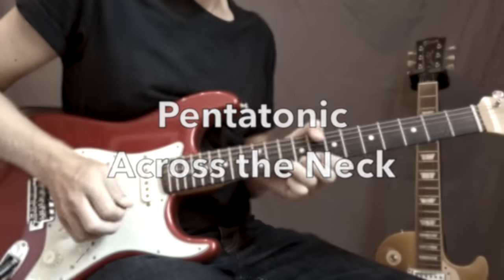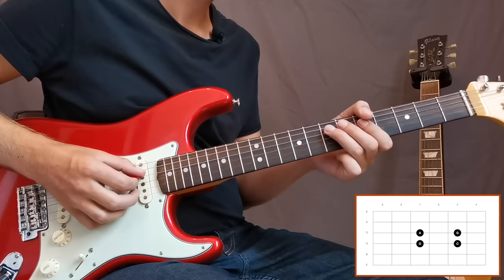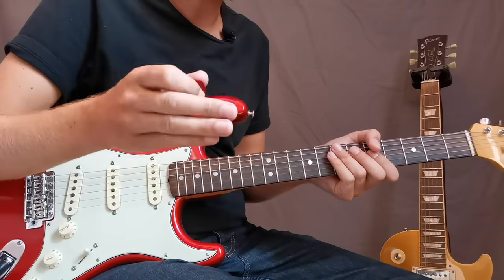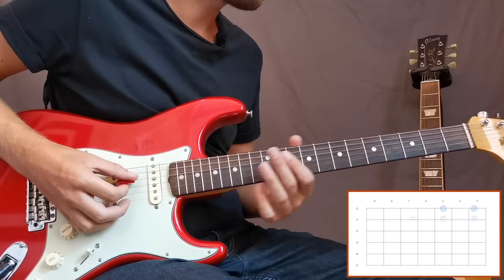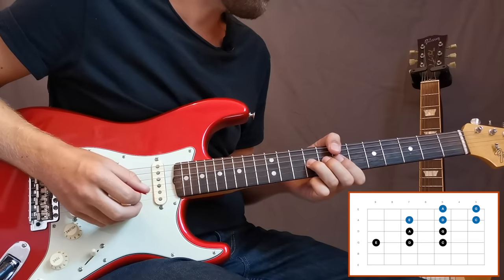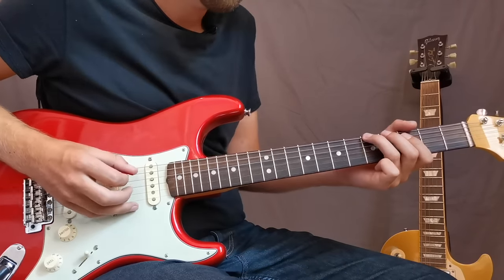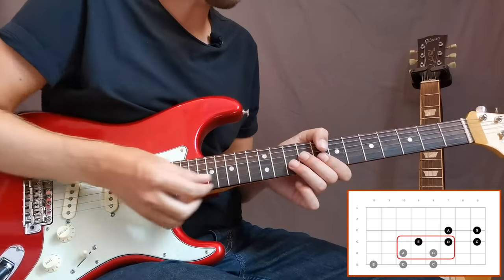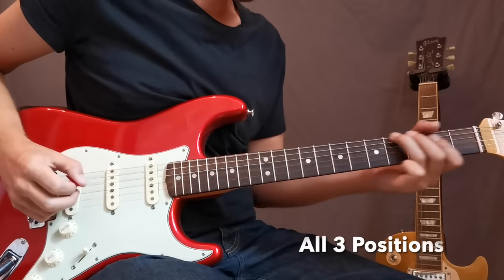The Best Pentatonic Shape? [Works all over the Neck]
Pentatonic scale tutorial. 5 steps to playing solos across the neck.